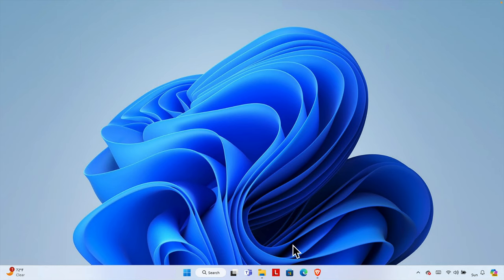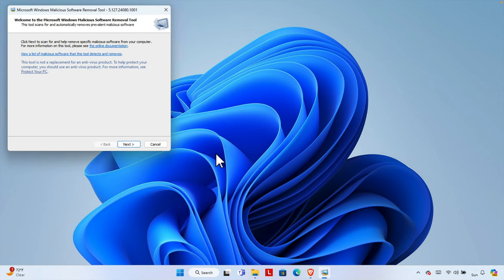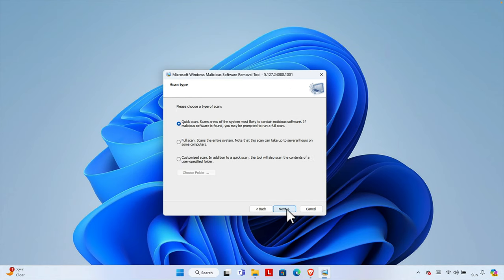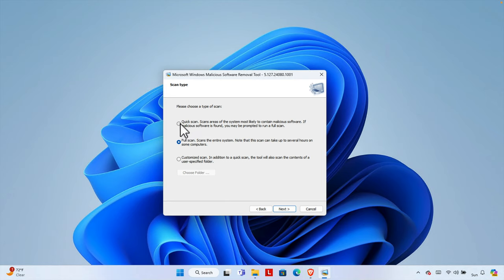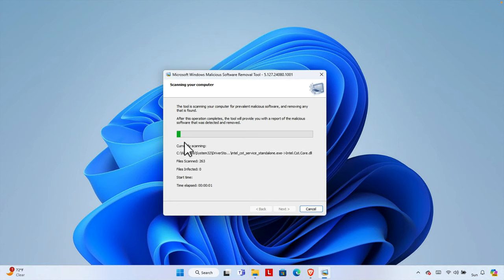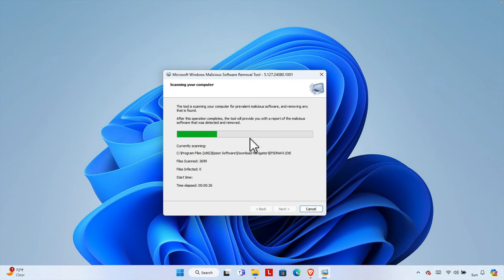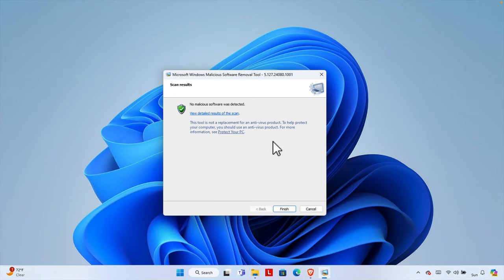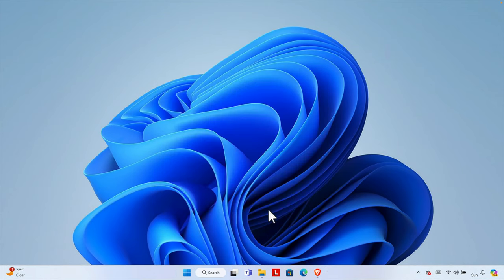How to Delete All Viruses on Windows 11:10 without spening any money Free Viruses Cleanup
Looking to delete all viruses on your Windows 11 or Windows 10 PC without spending any money? This ultimate guide shows you exactly how to clean up your computer and get it virus-free—for free! In this step-by-step tutorial, we cover effective tools and methods to remove viruses and malware, enhance security, and protect your PC without any paid software. Whether you’re dealing with pop-ups, slowing, or other virus symptoms, this video provides practical, easy-to-follow solutions to keep your system safe and secure.

Topics covered in this tutorial include:
How to Delete All Viruses on Windows 11/10 – Free Virus Cleanup!
How to Delete Viruses on Windows 11/10 for Free – No Money Needed!
How to Delete Viruses on Windows 11/10 Completely FREE!
How to Delete All Viruses on Windows 11/10 without Spending a Dime!
How to Delete All Viruses on Windows 11/10 – 100% Free Cleanup!
Remove Viruses Easily: How to Delete All on Windows 11/10 FREE!
Want a Virus-Free Windows 11/10? Here’s How to Delete Them FREE!
Complete Virus Removal: How to Delete on Windows 11/10 without Paying
Free Virus Removal on Windows 11/10: How to Delete All Viruses!
How Anyone Can Delete Viruses on Windows 11/10 for Free!
Virus-Free Windows 11/10: How to Delete All Viruses – Free Guide!
Ultimate Guide: How to Delete Viruses on Windows 11/10 without Paying!
Clean Windows 11/10 Completely – How to Delete All Viruses Free!
Remove All Viruses – How to Clean Up Windows 11/10 FREE!
DIY Guide to Delete All Viruses on Windows 11/10 for Free!